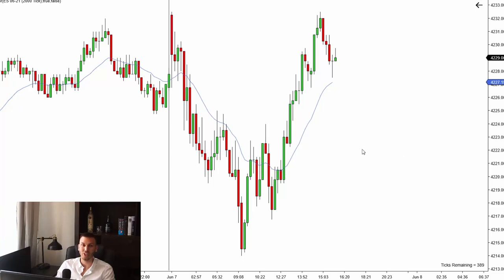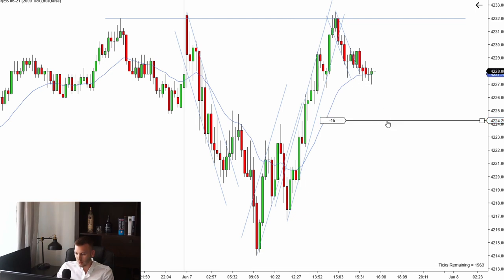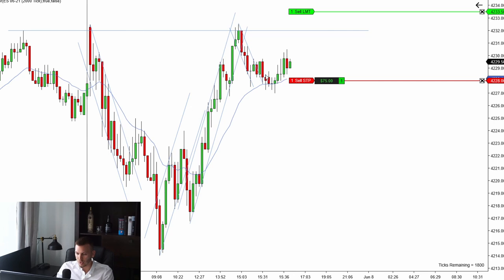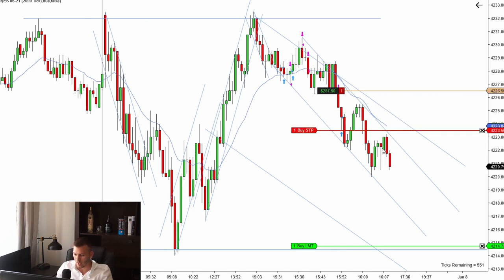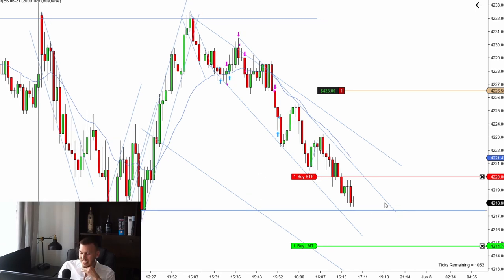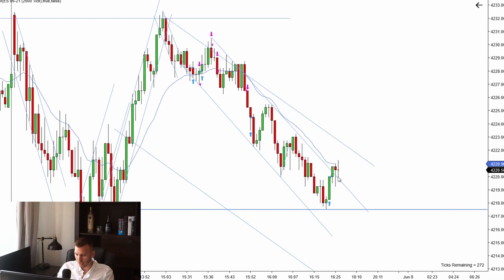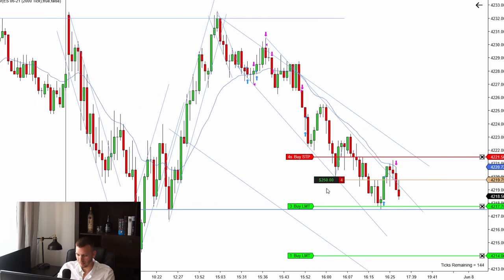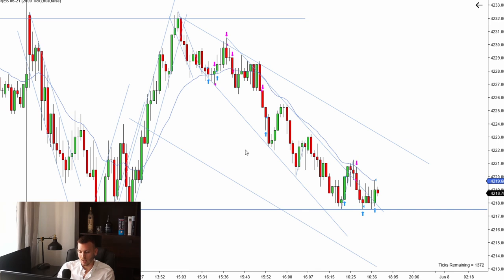LIVE Price Action Trading - Scalping 2nd Entries Two-Legged Pullback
In this video I am going to show how I day trade every day and make money doing it. I am going to describe what is going through my mind and hopefully this video will help you to improve your trading.

Date of trading June 7 2021
Chart -S&P 500 Eminis Futures
Timefrime - 2000 Tick Chart

The best way to became consistantly profitable is to learn to read the chart in its purest form. There is no holy grail or set of indicators that can make you rich without work. Learning to understand how prices move and why they move is a learnable skill that anyone can achieve.

OUR PRICE ACTIONS RULES WORK IN EVERY MARKET AND EVERY TIMEFRIME.

Priceaction is universal and technical analysis patterns repeat over and over again on consistent basis.

In this video you will get a grasp of:
Technical analysis of sp500
What are second entries
How to trade trading ranges
How to use moving average

Trading with a fear is the most common fear most trade have. It is crippling and can get your mind frozen. The key to consistancy is to be emotionless and fear nothing in trading.

Money Management

Target Profit - 8-10 Ticks
Stop Loss - below signal bar (around 10-12 ticks)

Overall market context is more important than individual patterns.
Technial analysis works and it repeats over and over.